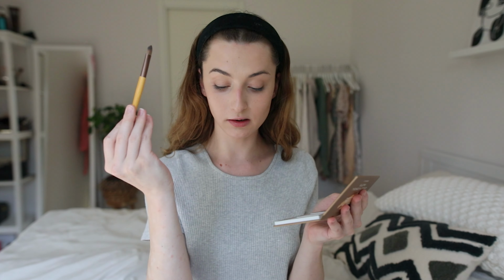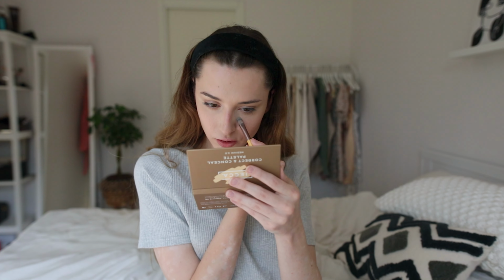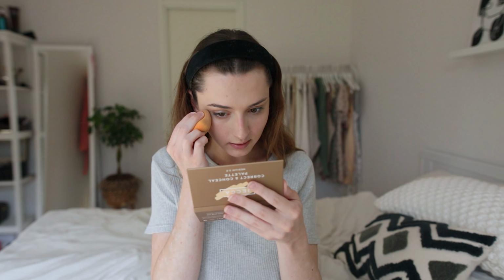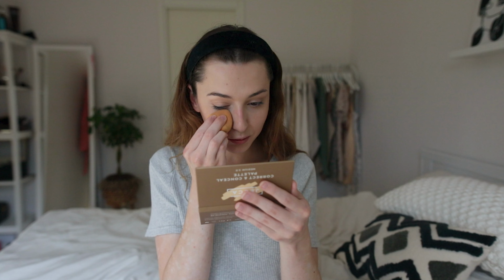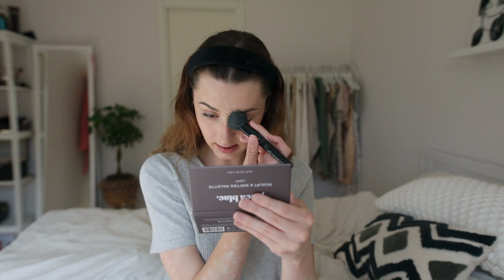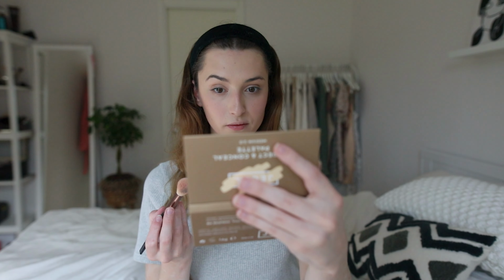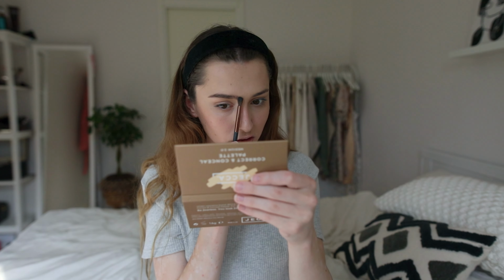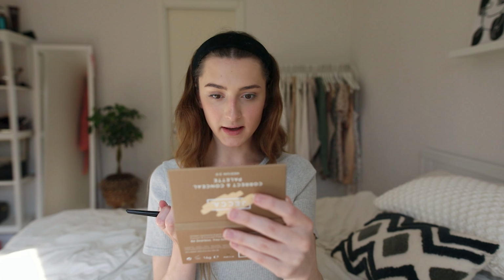Facial Feminization Surgery w/ Makeup - Mtf Makeup Tutorial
Jecca Blac is a makeup brand that celebrates ALL makeup wearers